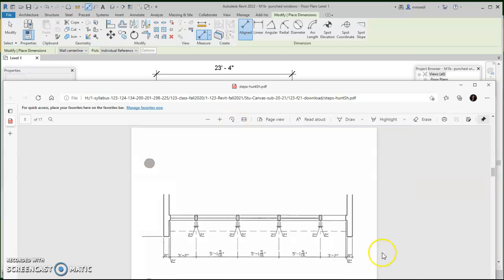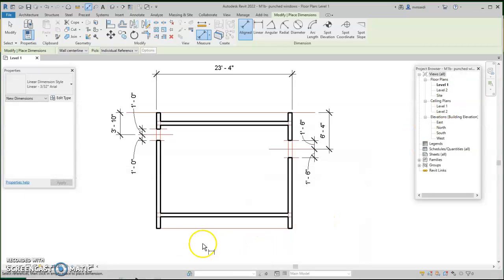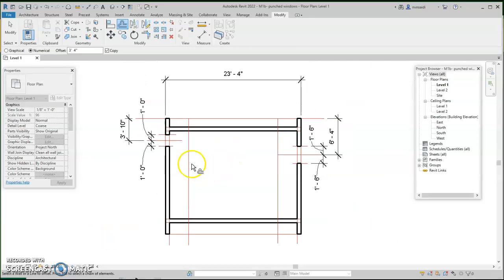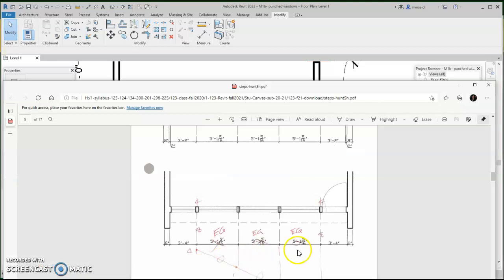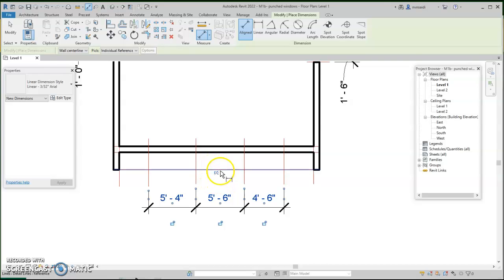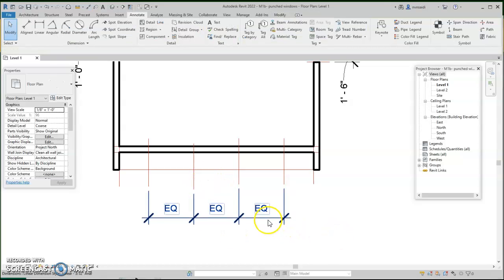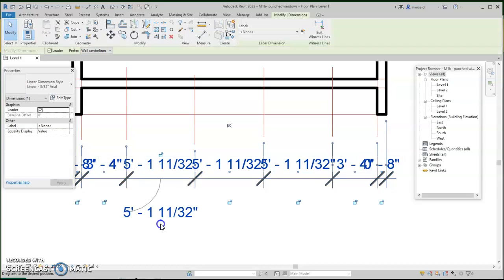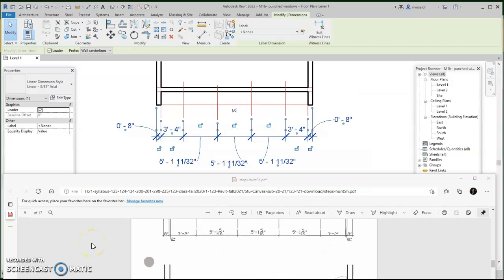123-M1c-plan-glass wall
how to create 3 equal spaces